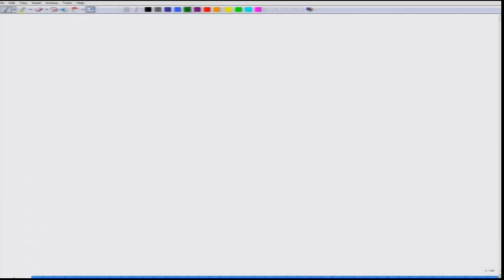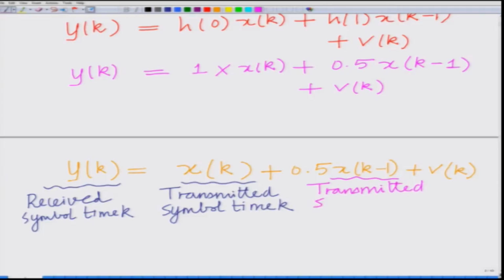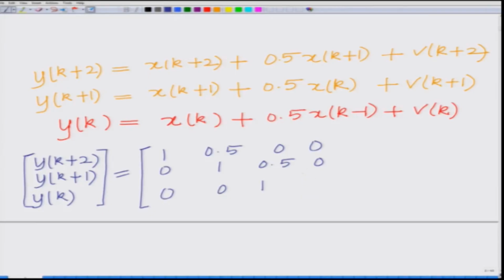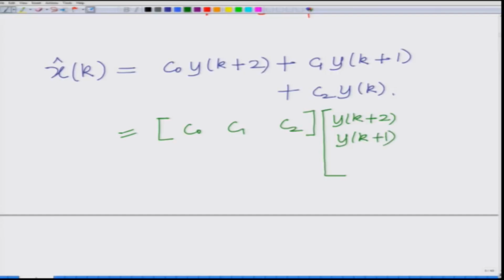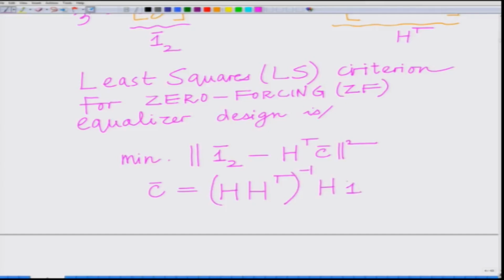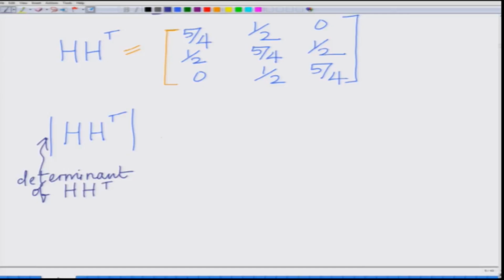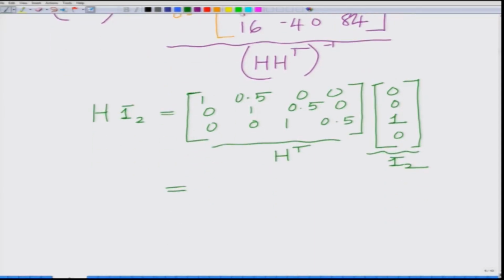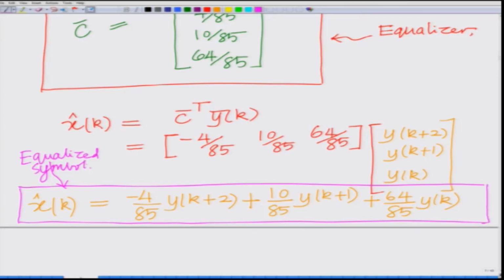Example of Isi Channel And Least Squares Based Zero Forcing Channel Equalizer